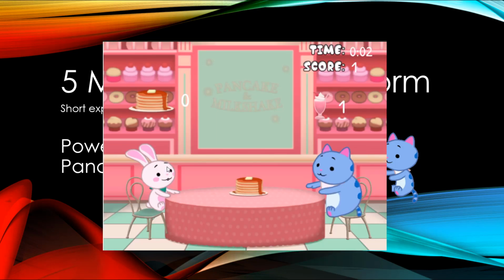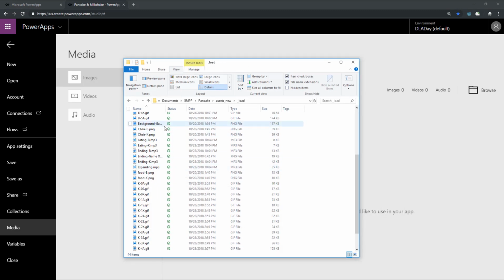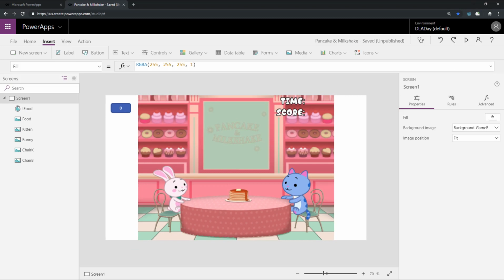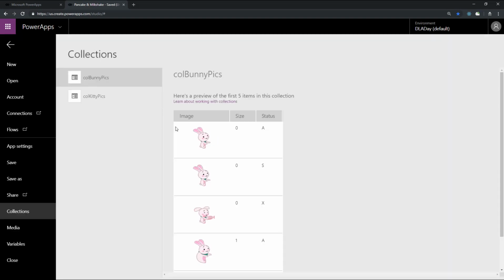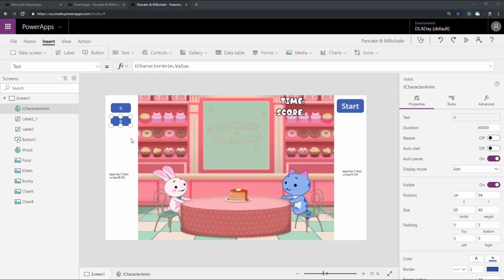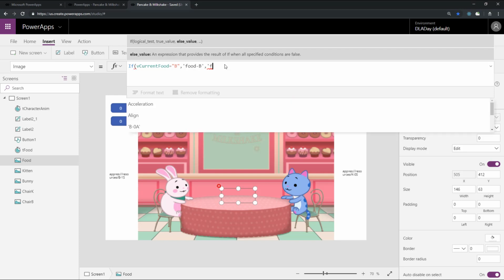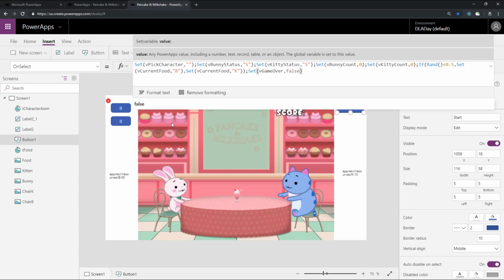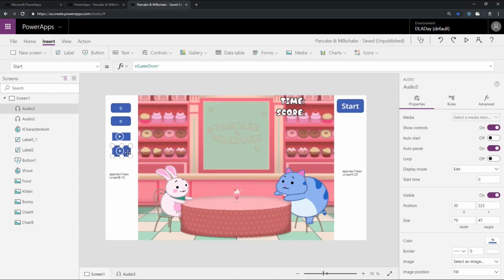Pancake & Milkshake...in PowerApps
Pancake & Milkshake - The rules are simple:  The kitty gets the milkshake…the bunny gets the pancake!

In this *definitely not* 5 minute video, I use PowerApps to create a game inspired by the Wreck It Ralph 2 trailer (check it out, it's hilarious)

Fortunately, someone already created the art and sounds that are the stars of the show.  Mothman64 built a very elaborate Flash based version (complete with Easter Eggs), and generously allowed me to use his work for this PowerApp.